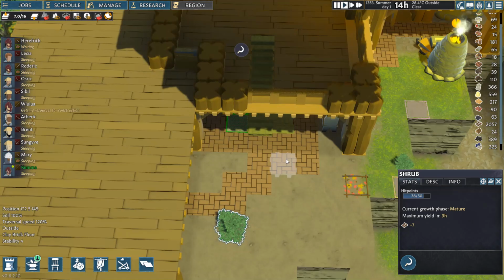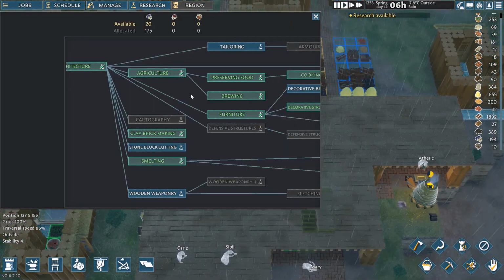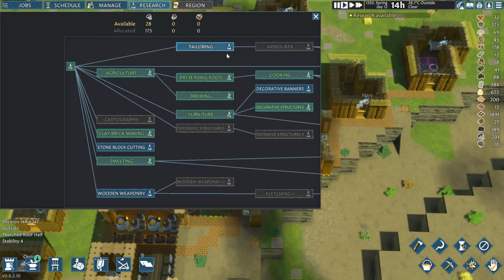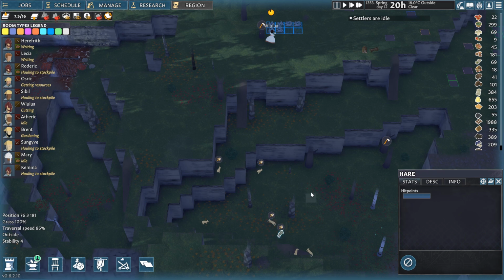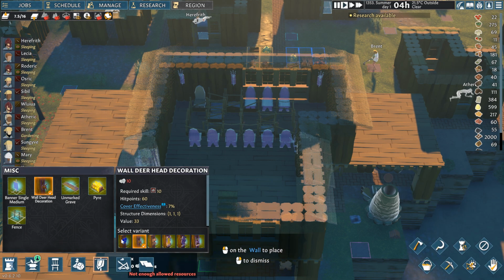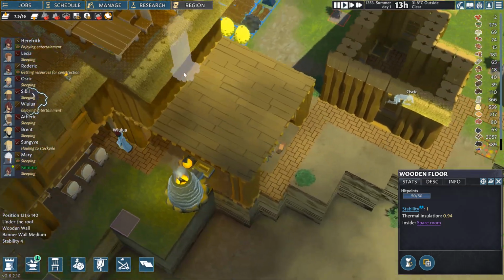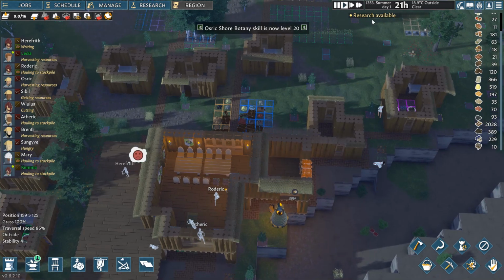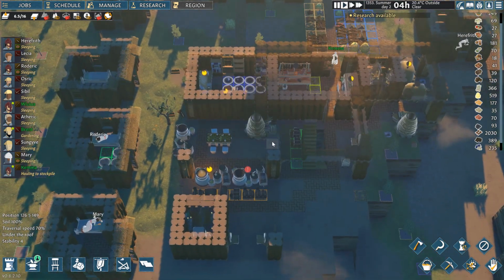🔊Building rooms, roads and giving too many jobs to settlers in Going Medieval | 3rd Let’s play EP#6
Here are 10 super settlers getting too many jobs in Going Medieval. Not only do I set them on building more rooms, a great hall, roads out of clay bricks but also planting trees, well a whole forest in fact, and all the other chores about food production, hunting, logging trees for wood and making drinks. They might be 10 super settlers but even they have their limits. This is why I manage their jobs and priorities to make them more efficient and help them finish all my projects.

Chapters
0:00 Explanation
0:53 Fixing the stairs problem
2:05 Your suggestion: Shelves and speed
3:14 Roads, flooring, settler speed
4:09 Iron mining and smelthing
4:44 Planning the 2nd level of the main building
6:02 Finishing the kitchen
7:31 Fixing the lack of wood
9:03 Making meals
9:23 Your suggestion: package workstations for sale
10:18 Village management
10:56 Planning the Great hall construction
12:16 Hunting
13:51 Great hall construction
15:35 Interior decorating Great hall
18:30 Production management
20:26 Finishing the Great hall
22:20 Food & Village management
24:40 Tailoring workshop
27:12 Jobs and item management
30:11 Too many jobs and chores

Going Medieval is an alternate medieval history colony sim, where you can build a multi-story fortress out of clay, wood, and stone. Your villagers will have needs, feelings, and agendas shaped by the world and its history, and it's up to you to keep them content and sane. Help your villagers claim and defend their own piece of land!

Going Medieval transports players to the year 1346, just as the known world began to recover from the calamity known as Black Death. Survivors emerging from society’s ashes migrated and re-settled areas reclaimed by nature. Players will guide their villagers and protect them from outlaws, barbarians, and religious fanatics in a classless, borderless, lawless post-calamity age.

Plan, create and build your settlement using a variety of materials at your disposal, protect your villagers from the elements, including hunger, enemies and even the weather, and defend your village from rival factions by building impenetrable, multistory fortresses or strategically placed archers and traps. Observe your villagers, all with unique histories and agendas, to figure out how to best serve them - happy villagers are productive villagers, after all.

Going Medieval’s single-player experience puts you in control in one of the darkest and dangerous periods of humanity’s history - navigate the dangers or perish like so many before you. With almost infinite replayability options, no playthrough is the same.

This stark post-calamity world is rife with external threats, but you can give your villagers the upper hand in battle by building impenetrable defenses and traps. Research, craft and equip weapons and gear so that they can fight back against unrelenting waves of attackers.

Your colonists have more than just raids to contend with. They need protection from starvation and the elements. Stock up on supplies and build shelter to keep them fed and warm. Maintain your villagers’ emotional states, as their moods are affected if their needs and wants aren’t met.

Increase your populace by helping out strangers in dangerous situations or by taking in like-minded travelers. Your villagers have personal histories and agendas. Get to know them by observing their behavior and relationships with others.